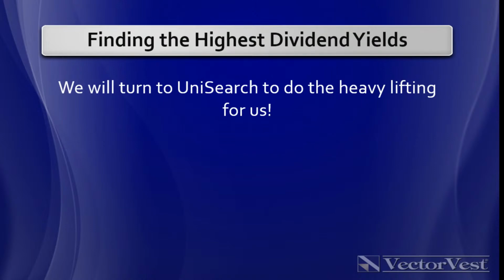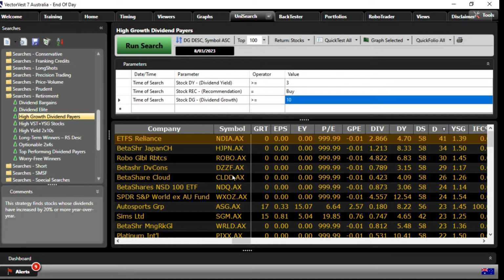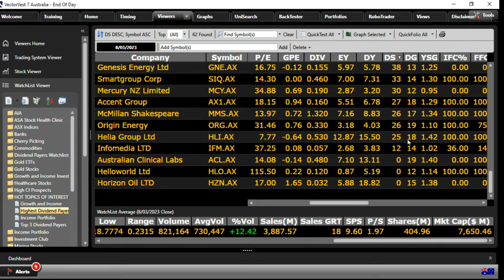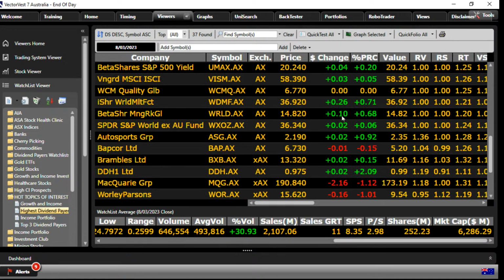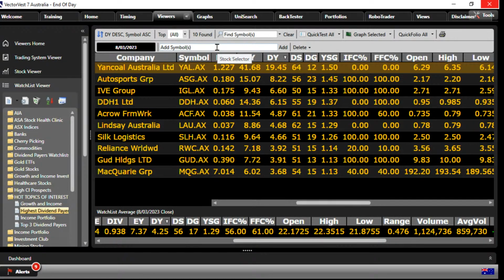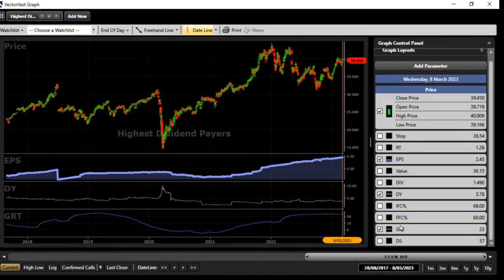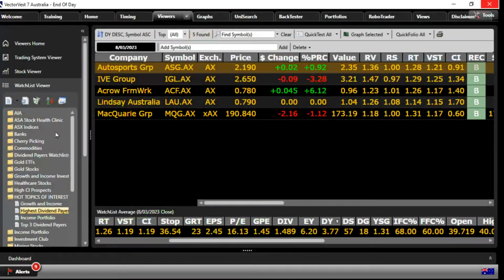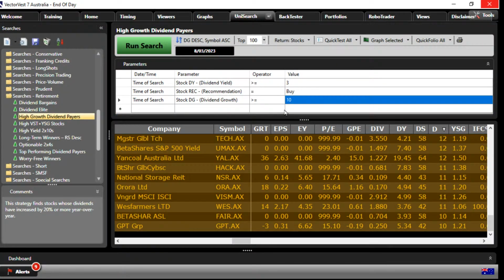Identifying the Highest Yielding Stocks in Australia that are the Most Reliable VectorVest Australia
Which stocks currently are the best dividend-paying in stocks in Australia? We will identify the best dividend payers that are also the most reliable dividend payers.  Some of the stocks in the list may surprise you!  Don’t miss this fascinating talk!